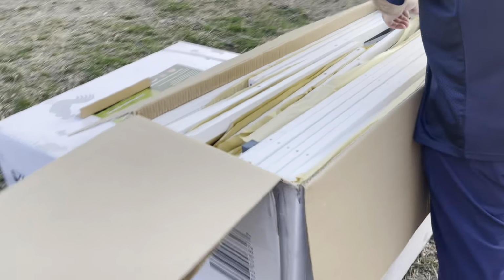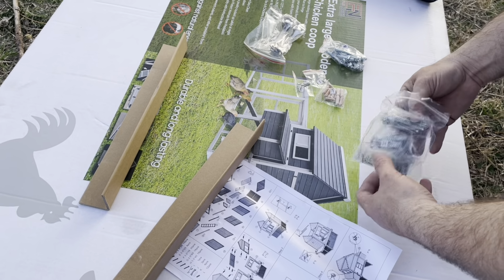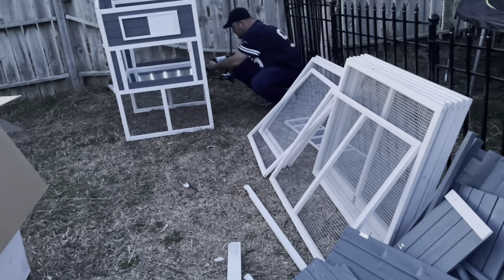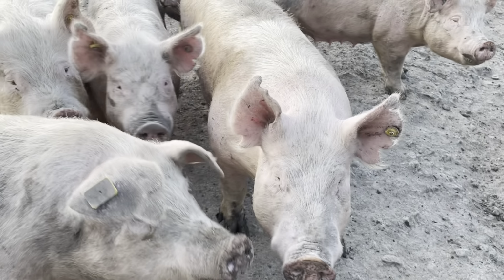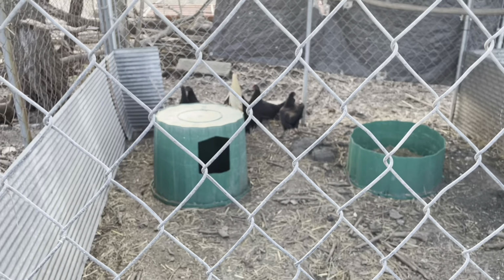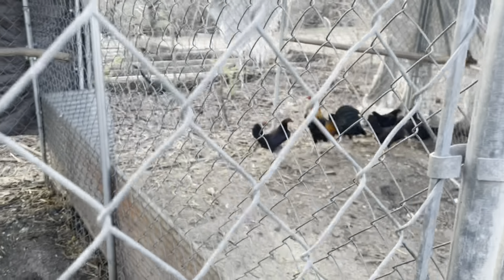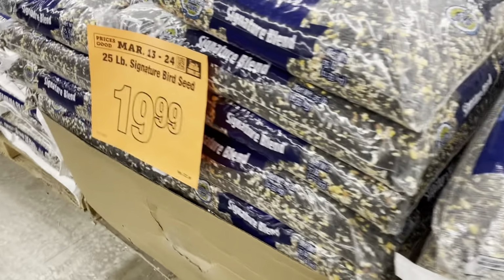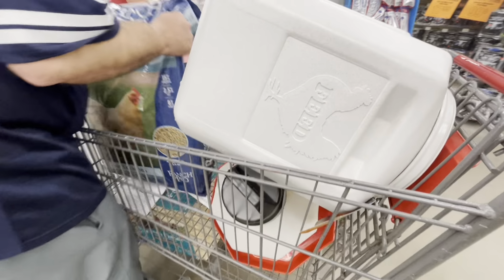Unboxing Wooden Chicken Coop | Visit Chicken & Pig Farms | Shop at ATWOODS Ranch & Home Goods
Shop for some chicken food, bedding and feeders.
We are currently working on Spring Break project since school off for spring break. We don’t travel out of state since we have a baby but we have a project of learning how to raise chickens in the backyard this year.